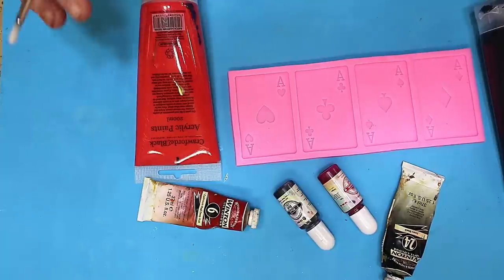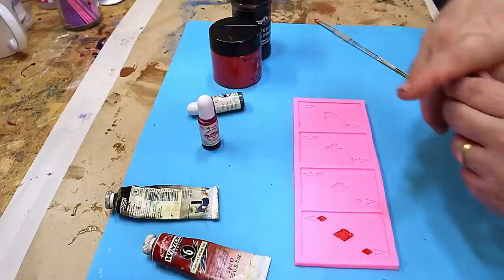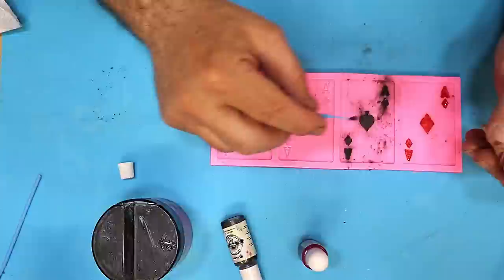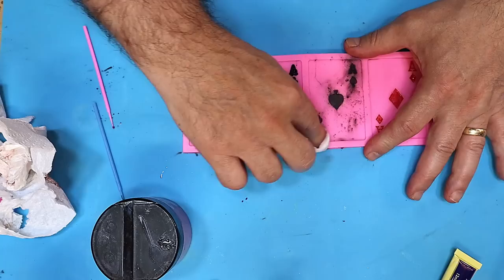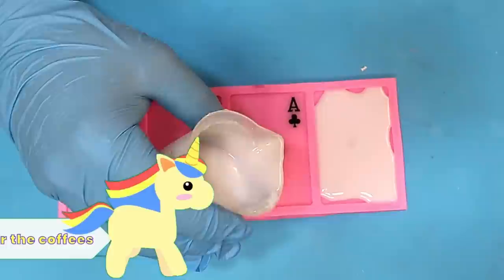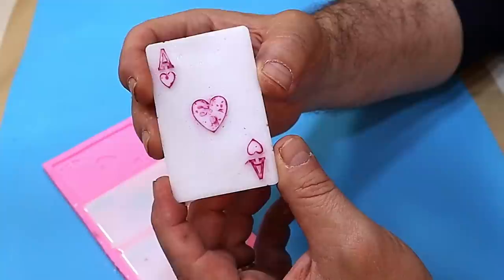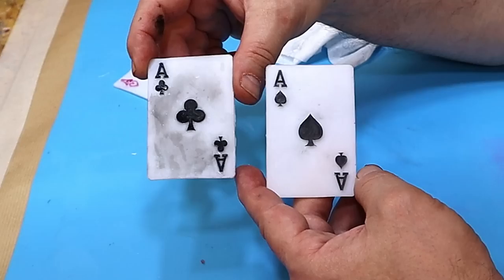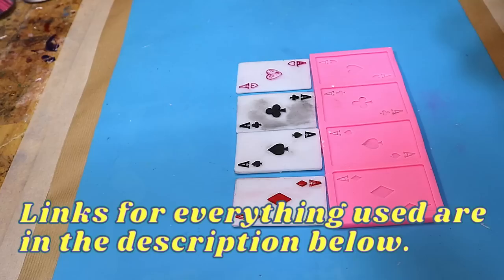Trying Out Different Methods of Painting Resin Moulds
Hi Everyone.  I tested out different paints on silicone moulds to see what would happen to them when the resin was put in.  I was shocked at the results and was surprised when this happened with one of the paints.

(USA👍) Acrylic Paint
(USA👍) Card Silicone Mould
(USA👍) Micro Brushes
(USA👍) Resin Tool Kit

(UK✊) Acrylic Paint
(UK✊) Card Silicone Mould
(UK✊) Micro Brushes
(UK✊) Resin Tool Kit

(Ca👋) Acrylic Paint
(Ca👋) Card Silicone Mould
(Ca👋) Mica Powder
(Ca👋) Micro Brushes
(Ca👋) Resin Tool Kit

(Au 🙌) Resin
(Au 🙌) Acrylic Paint
(Au 🙌) Card Silicone Mould
(Au 🙌) Micro Brushes
(Au 🙌) Resin Tool Kit

I Tested Different Paints On Moulds and This Happened!!